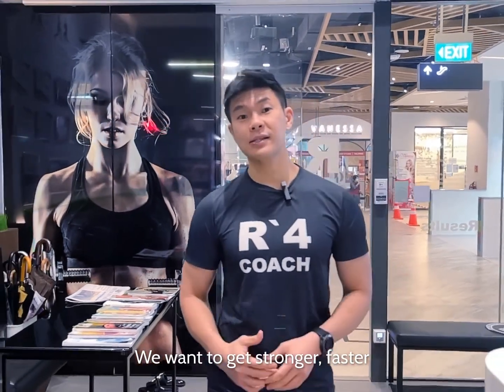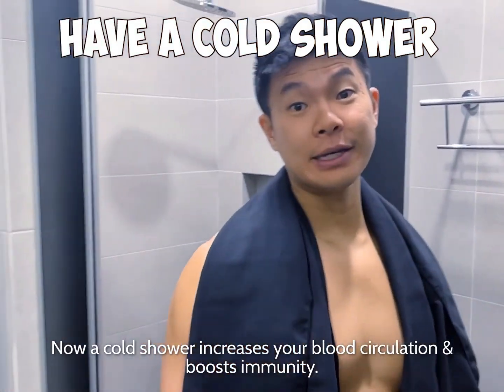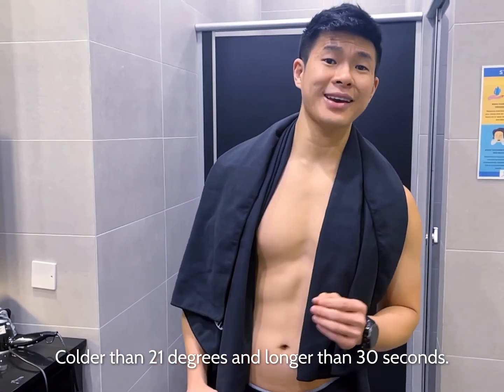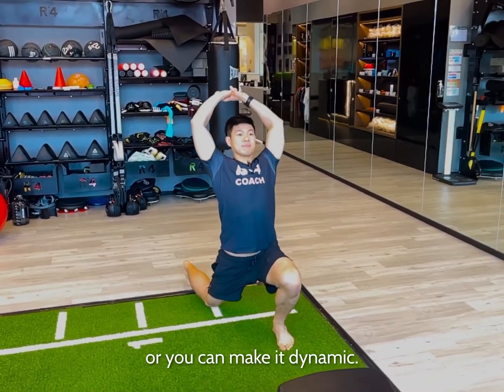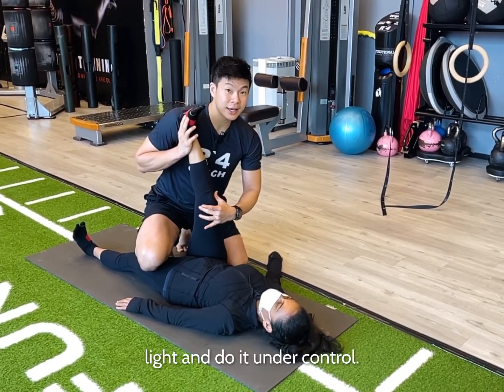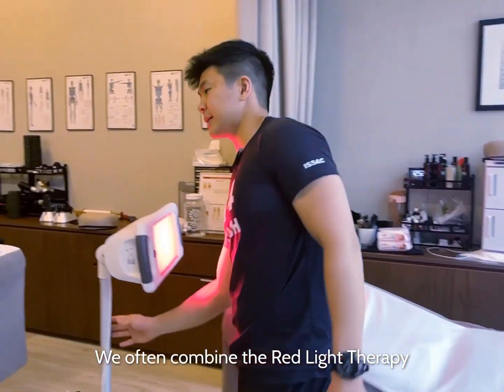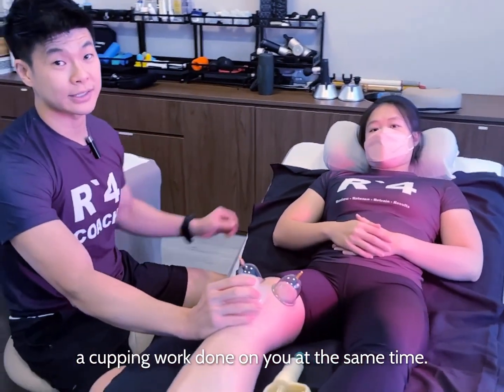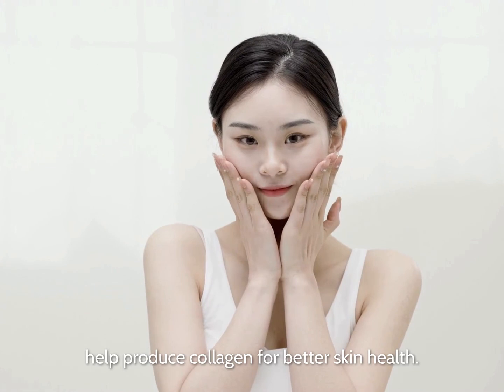5 Ways To Recover Faster From Workouts! The R4 Way!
Feeling sore after a workout? Finding your muscle taking longer to recover from exercise? Here are 5 ways you use to recover much faster than your gym buddy.

Questions? Talk to Coach Issac via Instagram @issactanruizhi

📍Visit us at 2 Serangoon Road, Tekka Place, #02-17/18/19/20